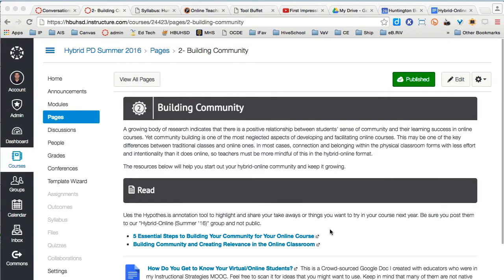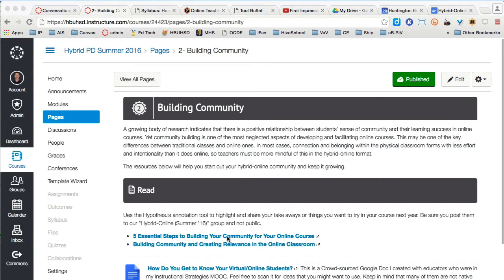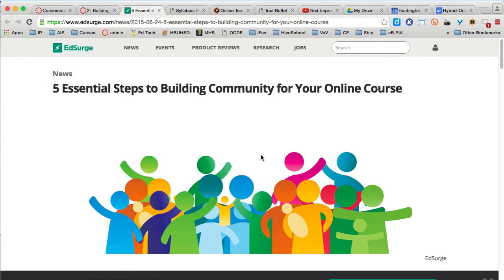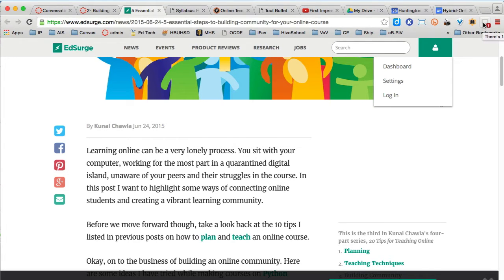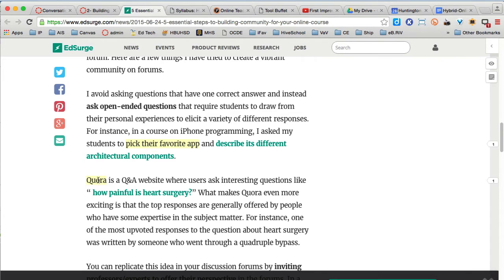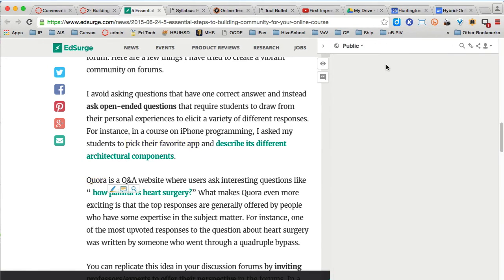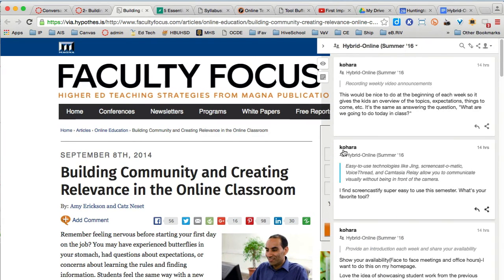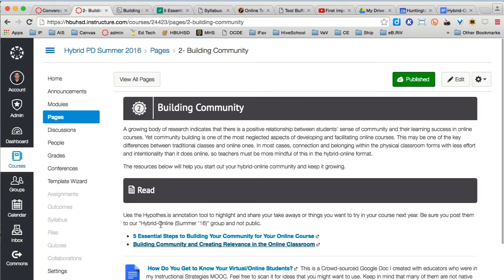Using Hypothesis Annotation Tool with Secure Sites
A look at how to use with https sites vs regular http sites and how to turn on the Chrome Extension.